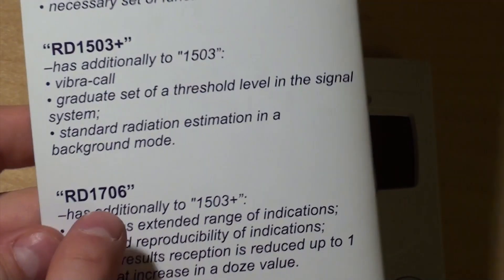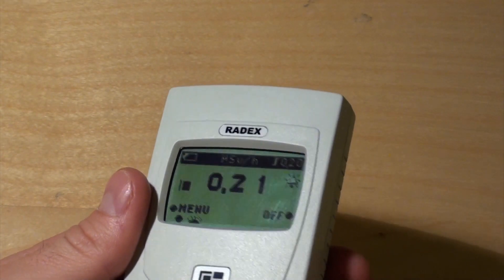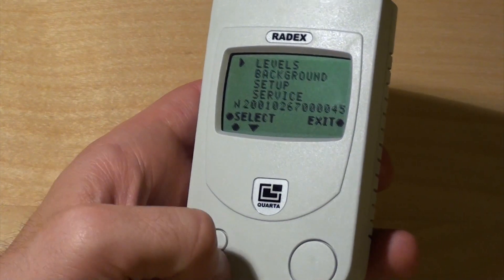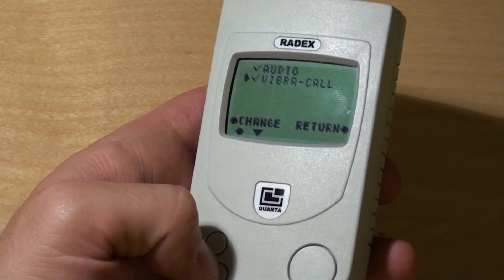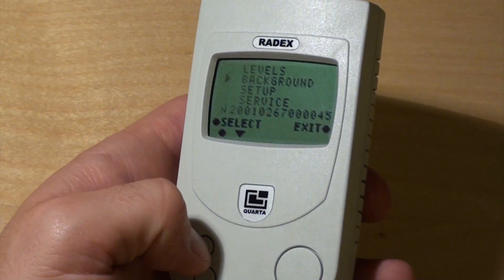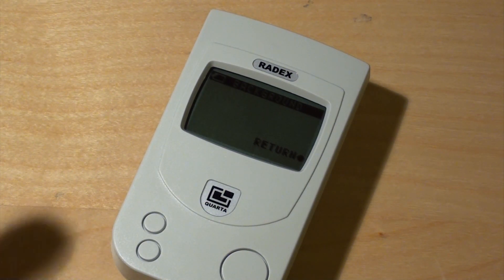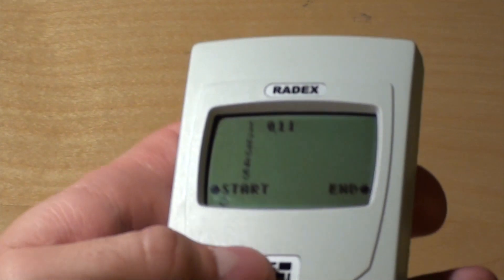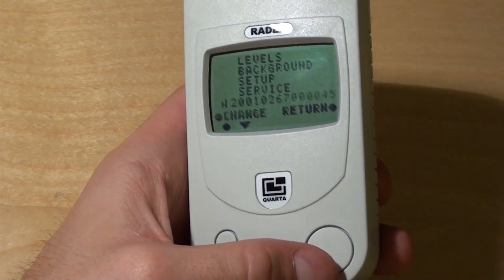Radex 1706 Geiger counter usage instructions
Instructional Video about how to use the Radex RD1706 Geiger counter. It should apply to the RD1503 and the RD1503+ (with limitations).